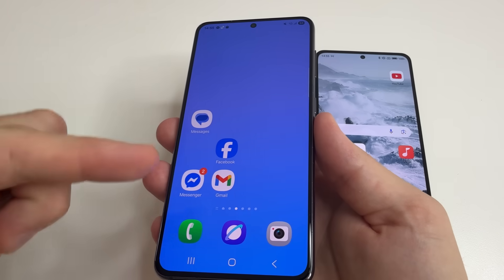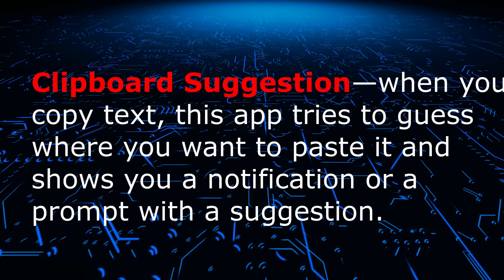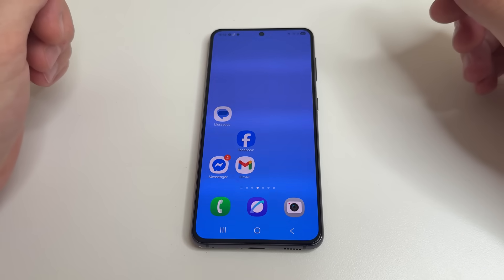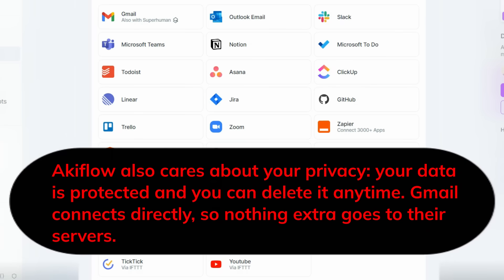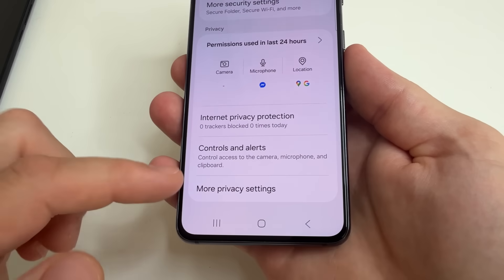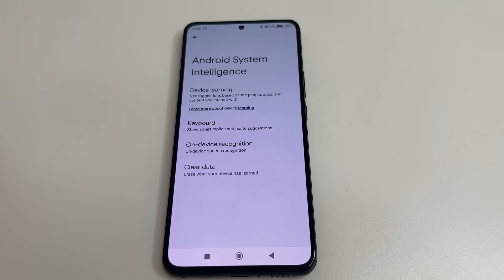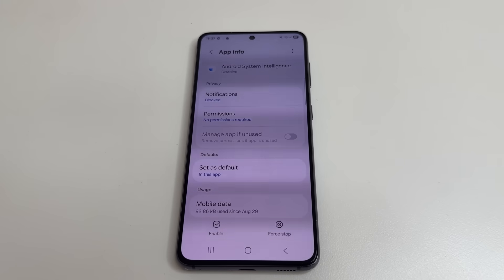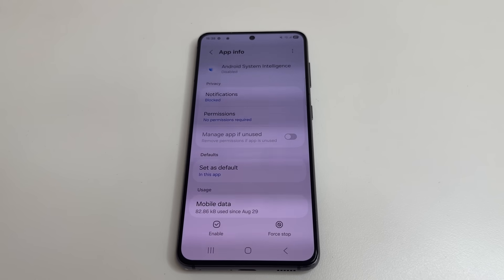This Hidden APP is Watching You on Every Phone. Turn It OFF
🚀 Take control of your schedule and boost your productivity with time-blocking! Try Akiflow today
This video about  how to turn off tracking and spying on android phone. Or how to stop android from spying on you, listening to you and tracking you.